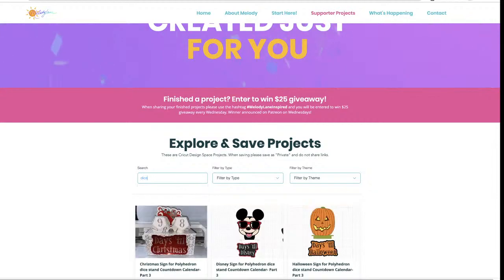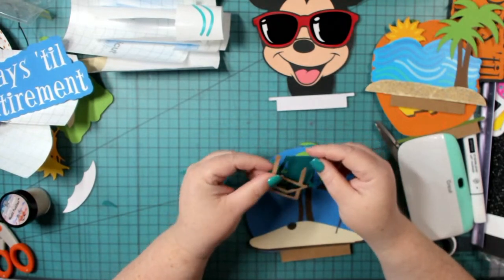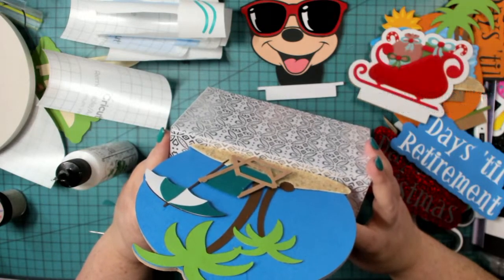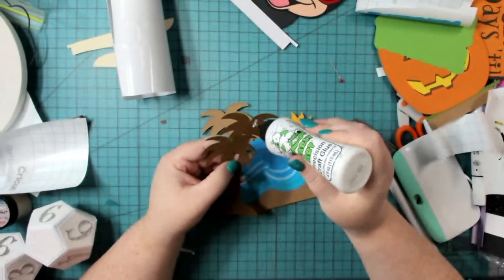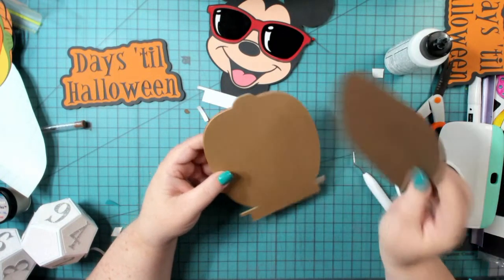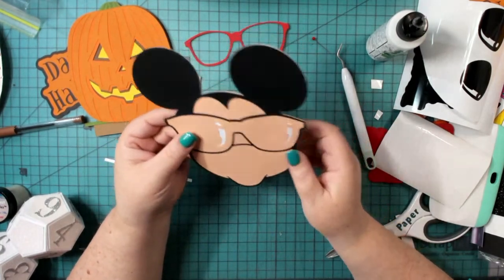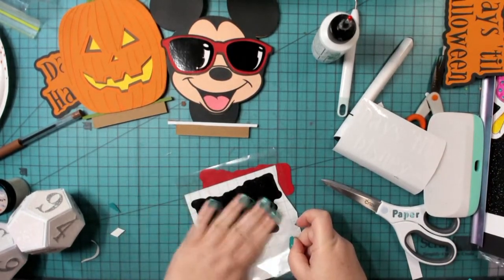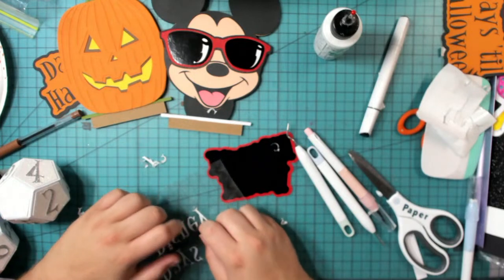Countdown Calendars with Cricut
TIMESTAMPS
00:00 Welcome and Today's project
6:40 Where to find my videos
7:32 Where to find my files and how to open them
10:20 Showing all of the background designs
16:00 Assembling the beach scene
17:30 Applying the transfer tape to the vinyl words and transferring onto the cardstock
20:50 Laying out the remaining beach scene elements
23:10 Adding the sand to the beach piece
31:10 Adding the umbrella layers
33:50 Assembling the beach chair
36:07 Showing how the beach scene will look on the box
37:35 Start of the Ocean waves backdrop
46:44 Adding the vinyl waves
53:05 Applying foam to the sand piece
55:00 Adding the transfer tape to the blue vinyl piece and applying it to the green background layer
56:25 Start of the Jack-o-lantern
58:09 Assembling the Halloween sentiment
1:03:17 Assembling the Jack-O-Lantern
1:11:57 Finished Jack-O-Lantern
1:12:28 Start of the Mickey
1:27 Coloring the glasses with a marker
1:35:35 Weeding the Mickey sentiment
Internet was lost right after this.